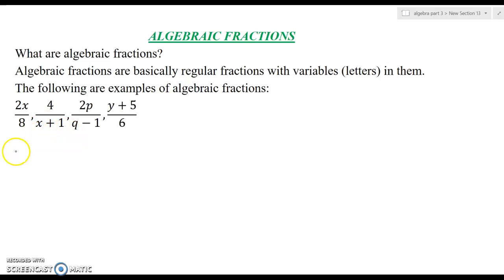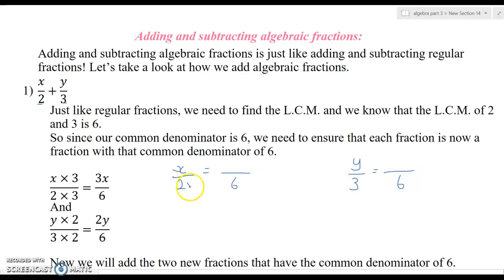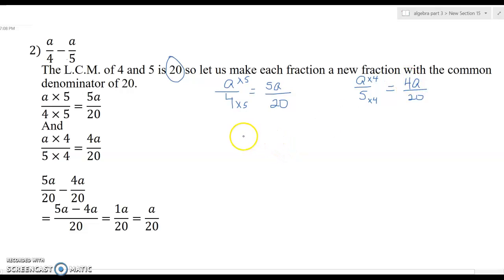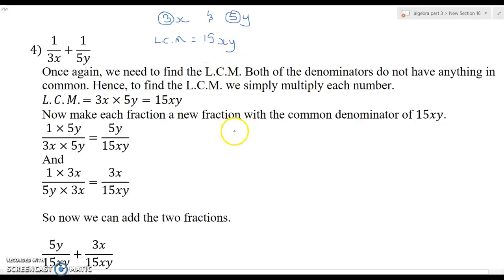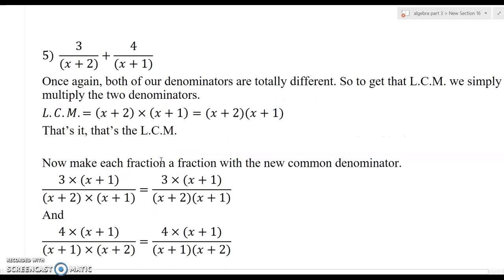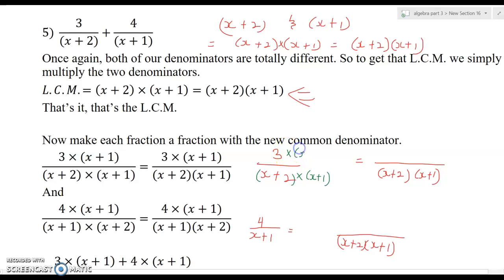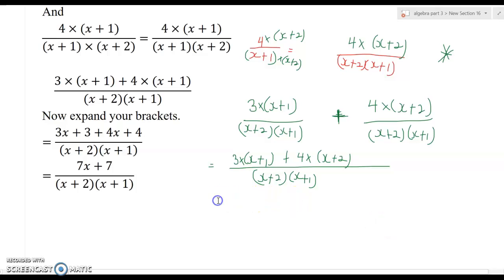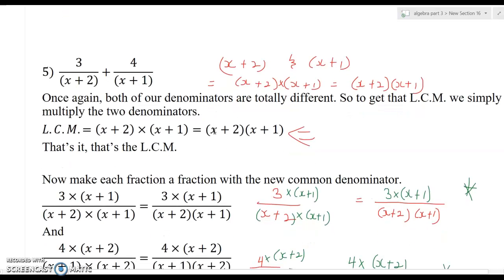Adding and Subtracting Algebraic Fractions Part 1